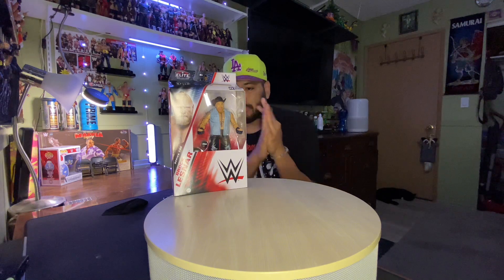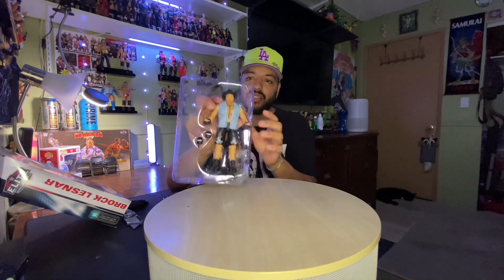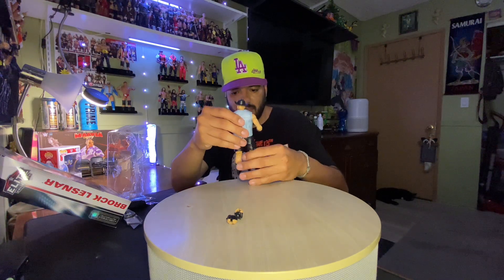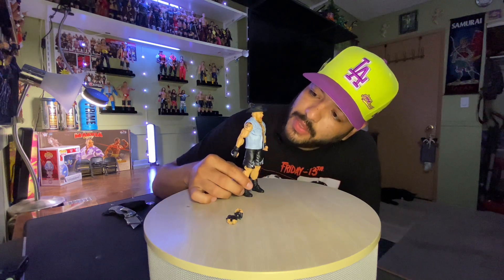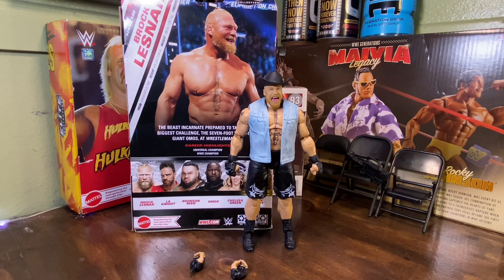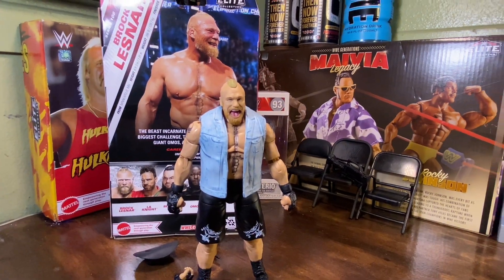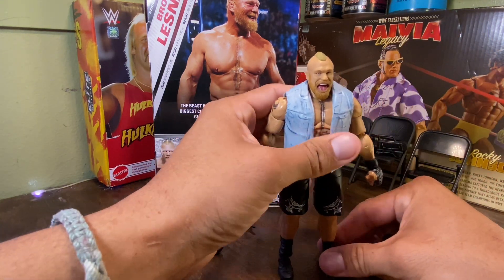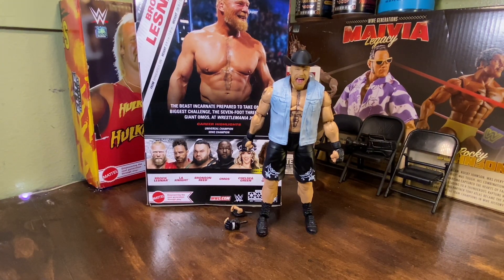Unboxing elite series 108 Brock Lesnar ￼